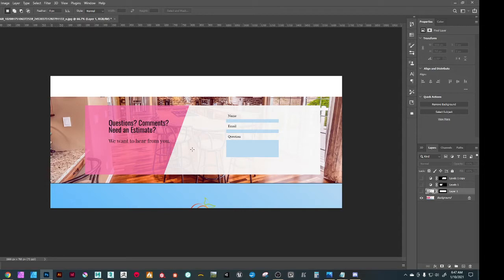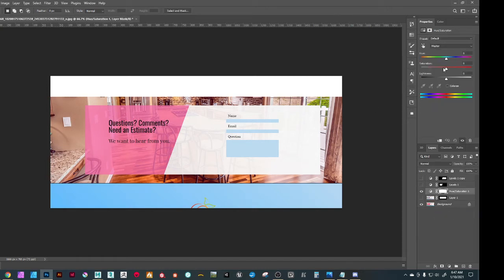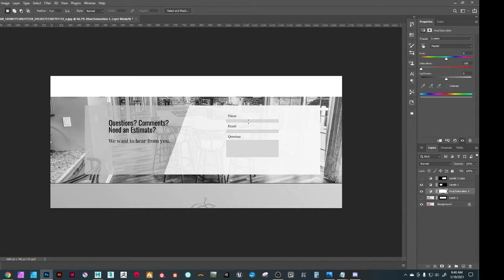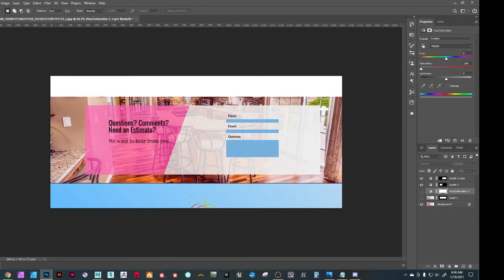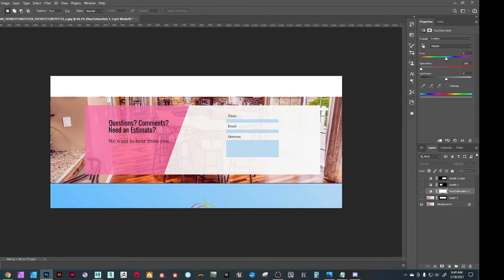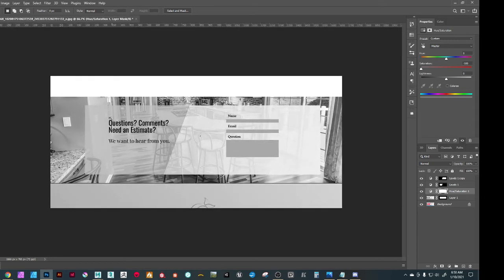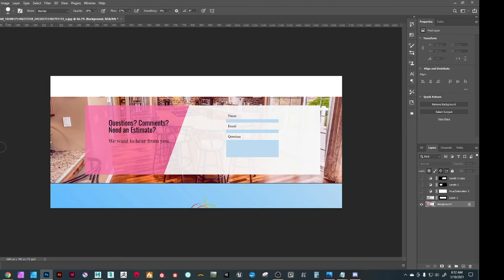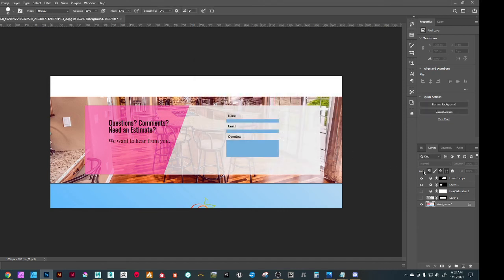One way to check contrast in your designs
Sometimes your design seems off on your website for example. One thing you can do to see what is off is check the contrast. This video shows one way you can do that.